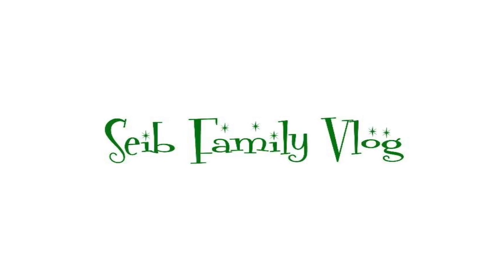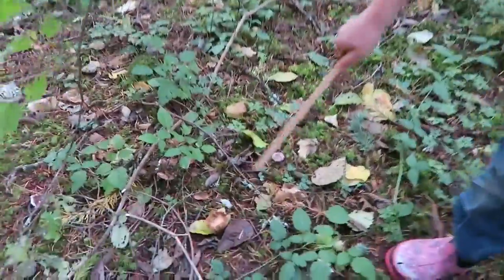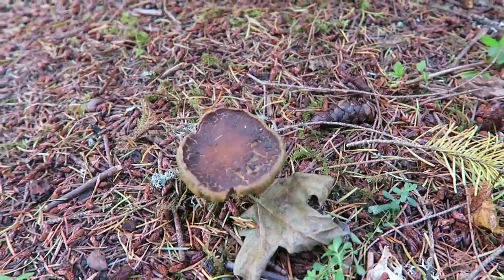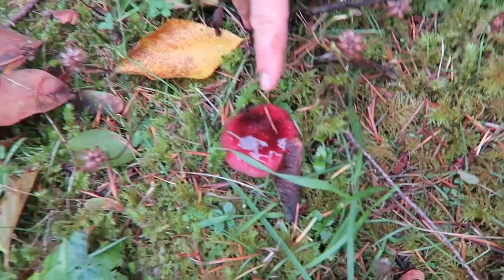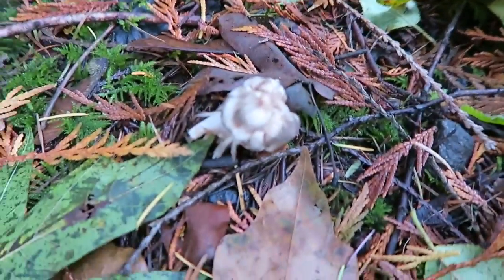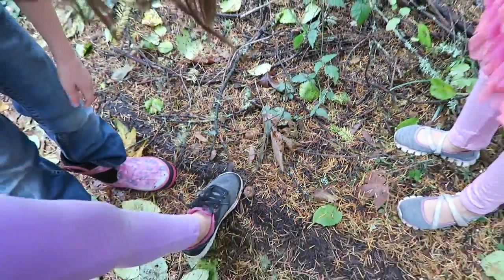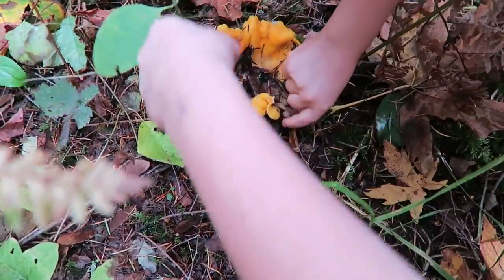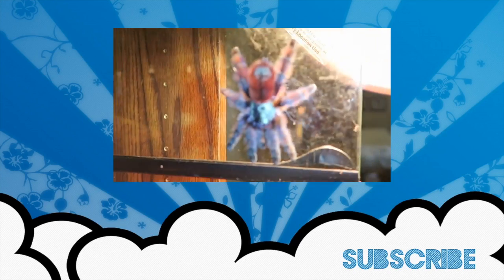Mushroom Hunt!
One of our favorite Fall activities!